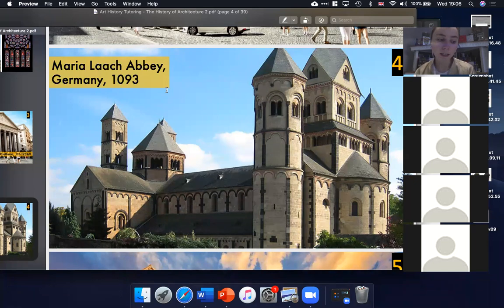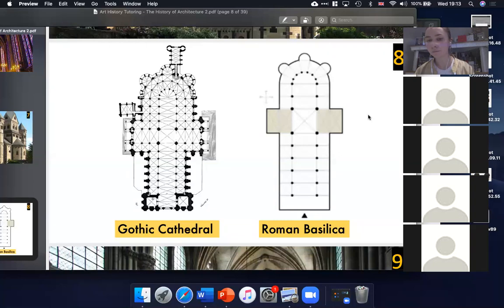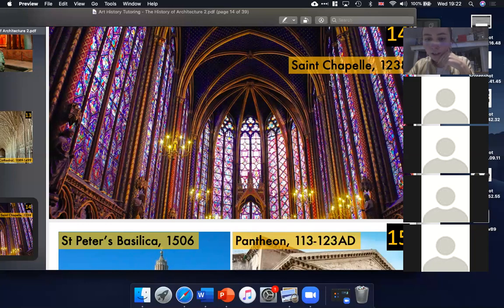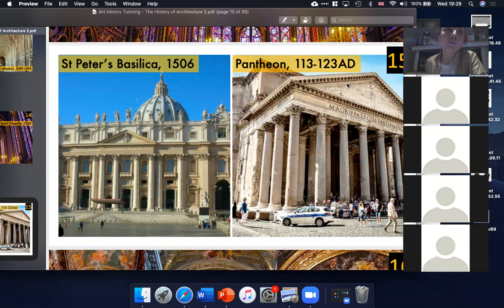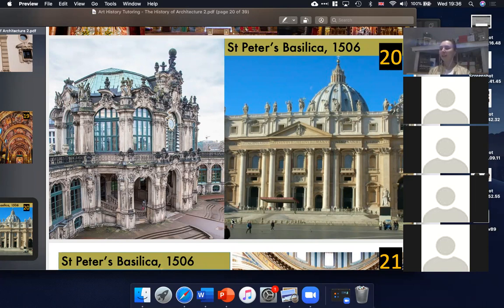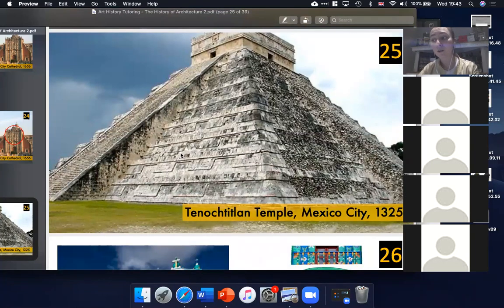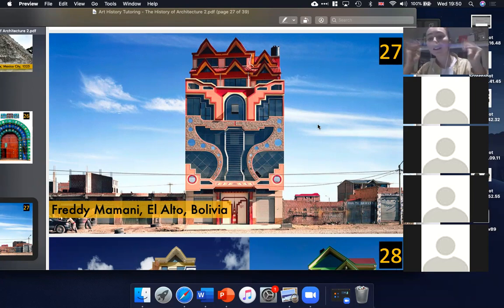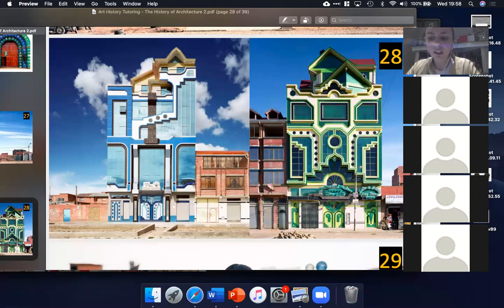Week 2: an unexpected history of baroque architecture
Welcome to Art History in Quarantine! A weekly "live" class.

Class notes below:

Medieval Architecture
• How did we get from classical Greek and Roman architecture to gothic architecture?
• There is a style in between, called Romanesque architecture, which fuses Roman architecture and what would become Gothic architecture.

The Arch
• The major innovation of the Romans that distinguished them from the Greeks was the arch. The arch already allowed for much taller buildings than the temple, because it allowed for layering.
• By contrast the major innovation of gothic architecture was the pointed arch - a different distribution of weight that allowed for extremely tall spires.
• You can tell when a building is Romanesque because it looks gothic but it doesn’t have the characteristic gothic pointed arches.

Gothic architecture and classicism
• There is this idea that gothic architecture is the total opposite of classical architecture and its not entirely true. Classicism prevails in gothic architecture, and only naturally because it is its direct predecessor.
• The most obvious example of the influence of the classical tradition on gothic architecture is actually in the structure of the cathedrals.
• Gothic architects adopted the shape of the Roman basilica. The Roman basilica was like the Roman town hall. Even though this type of building had no religious function for the Romans, Christian medieval architects used it for cathedrals not only because its large size allowed for large congregations, but because from above it was shaped like a cross, so it had symbolic value.

Rejecting Classical Architecture
• Despite the relationship between classical and gothic architecture it is clear that gothic architecture was a very different style and much more ornate.
• Some architectural historians even think that gothic architecture tried to avoid using columns and classical elements because they wanted to prove that they were innovators and they were sick of the classical tradition.
• Perhaps the best example of this is Saint Chapelle in Paris, which is best known for its stained glass windows. The architects wanted to make it look as if the roof of the cathedral was floating. Given the ratio of glass to stone in this building is almost impossible that it stands.

Baroque Architecture
• Baroque architecture is much more ostentatious, decorative, over the top. For this reason it became associated with the Counter Reformation.
• The etymology of Baroque is interesting because the word Baroque originally meant “oddly or irregularly shaped pearl” in French.

Baroque Architecture in Latin America
• Baroque architecture can be seen not only in Europe, but all over the world. We saw it in Turkey last week, you can see it in Russia, in Australia, everywhere.
• The reason why Baroque architecture can be found all over the world is because it flourished in the 17th and 18th centuries which coincided with the emergence of the world’s largest empires.
• So, when Spain was colonising Latin America, the Baroque architectural style was the one that they brought over.

Mexico City Cathedral
• Like many Spanish Cathedrals, Mexico City Cathedral was built on top of a former Aztec temple.
• In Aztec customs, every time there was a new ruler, they would add a layer on top of the temples.
• So the Spanish thought that if they built on top of the temple that the Aztecs could interpret this as another layer and would therefore accept the Spanish as the new rulers.

Church of San Juan Chamula
• Mayans worshipped in caves and conducted sacrifices in caves.
• So when the Spanish tried to build Baroque cathedrals, the Mayans simply didn’t use them.
• In a very sad turn of events, the Spanish blocked all the caves used by the Mayans, and they tried to make the inside of this cathedral look like a cave. They told the Mayans that their Gods were all inside these Christian statues of Saints.
• The result was this blend of Mayan and Christian religions that continues today among the indigenous community of San Juan Chamula.
• You aren’t allowed to take pictures of the church inside because the people of San Juan Chamula continue to sacrifice animals inside.

Modern architecture
• Contemporary Bolivian architect who is rejecting the Baroqeu style, rejecting fusion architecture, and instead trying to revive indigenous forms.
• The indigenous people of El Alto, Bolivia, where most of Mamani’s 100 buildings are located, are called the Aymara. Three quarters of the city’s population identity as Aymara, indigenous.
• For them, these buildings are a sign of cultural pride
• They call them “cholets” to parody the typical “chalet” and also to play on the racial slur “cholo”.

Copyright: to the best knowledge of the author, all images are public domain or wikipedia commons, unless otherwise stated.